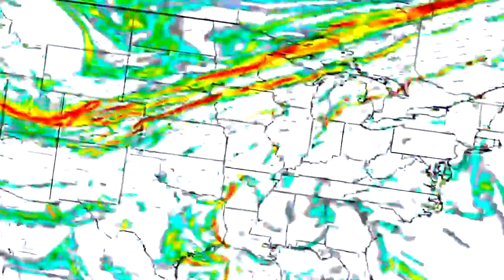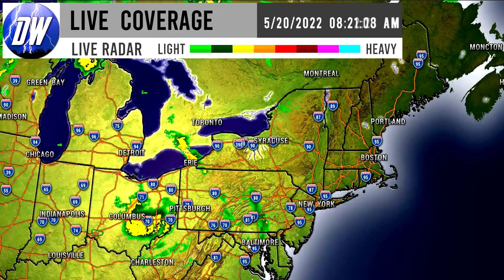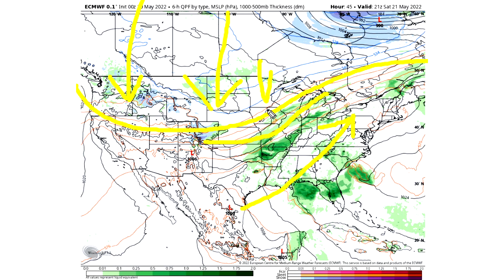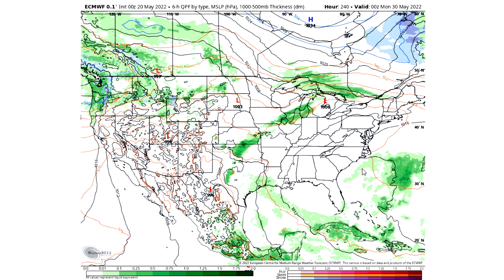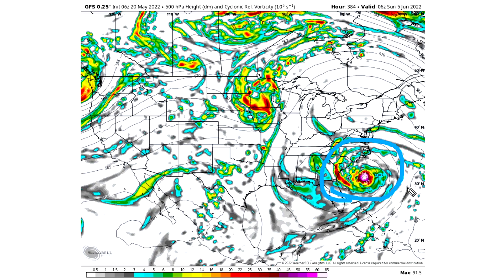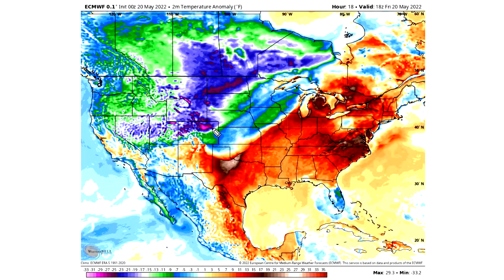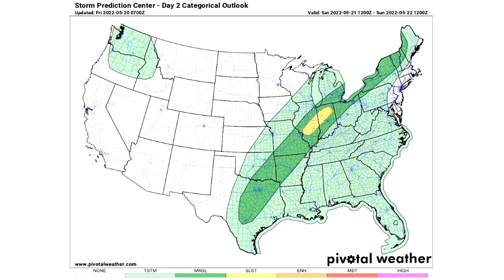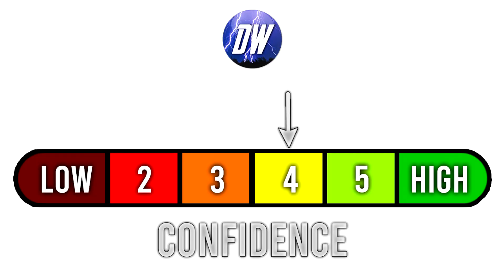This is INSANE! First Tropical CYCLONE?! Very Stormy Pattern, Major Snowstorm and Flooding!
Intro: 0:00
Current Conditions: 0:11
Upcoming Pattern: 4:11
Tropical Cyclone: 8:11
Total Rainfall: 11:08
Upcoming Snowfall: 12:28
Upcoming Temperature Pattern: 13:24
Severe Weather: 16:24